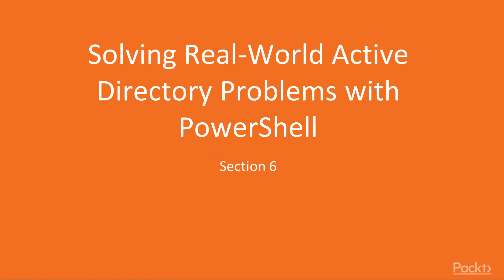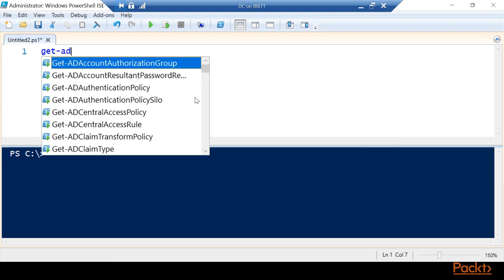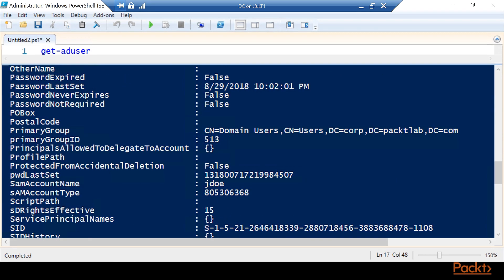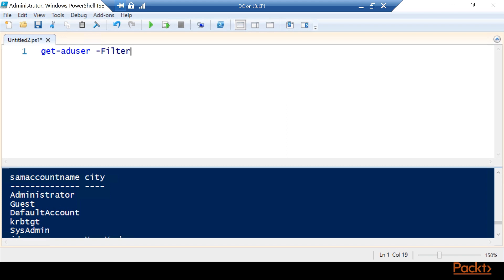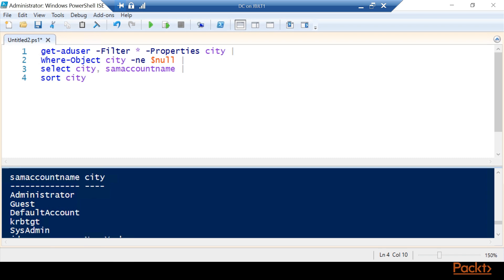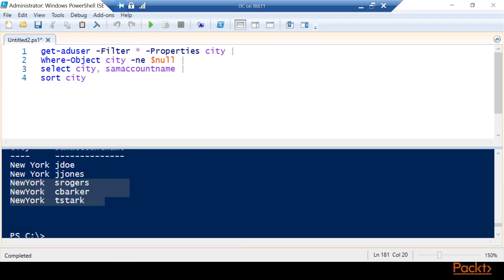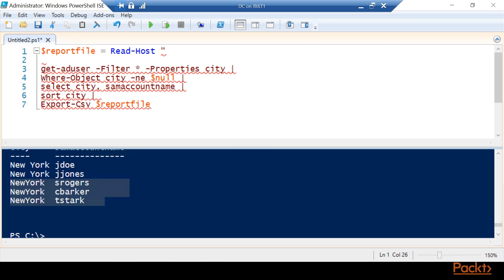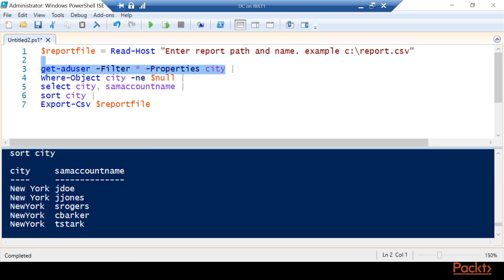Hands-On PowerShell for Active Directory : Discovering Invalid AD Property Entries | packtpub.com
This video tutorial has been taken from Hands-On PowerShell for Active Directory. You can learn more and buy the full video course